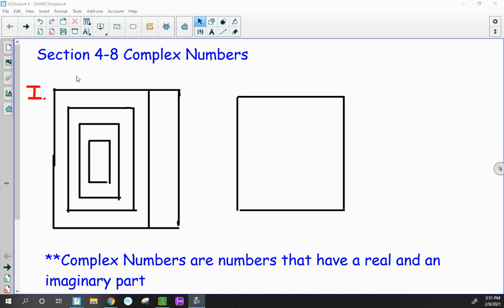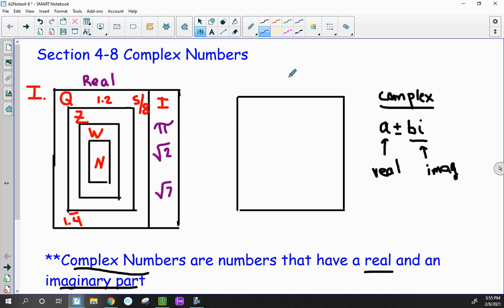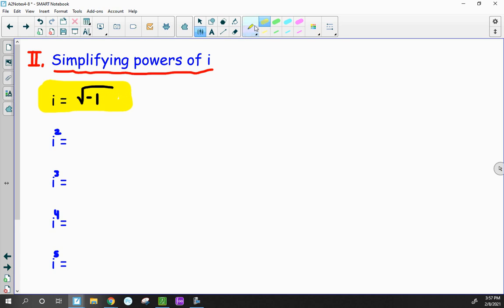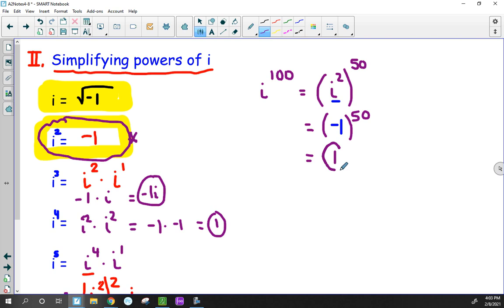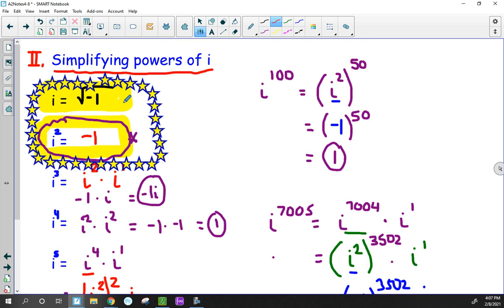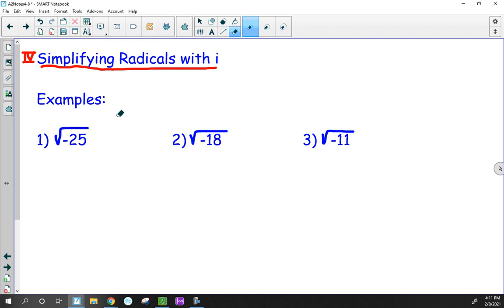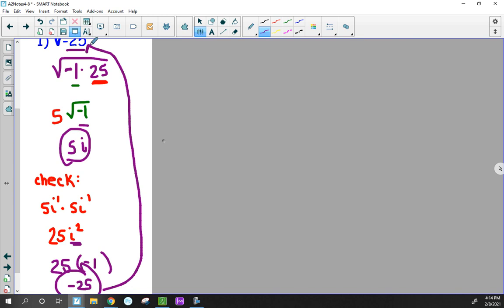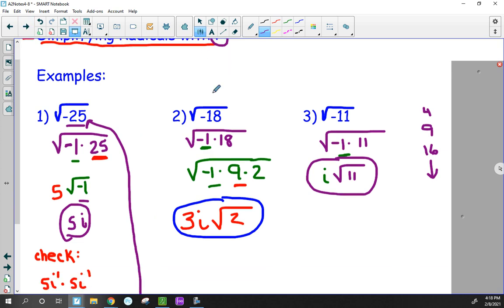HAlg 2 Notes Complex Numbers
HA 2 Notes Complex Numbers Part 1